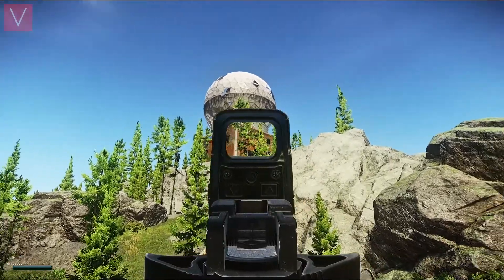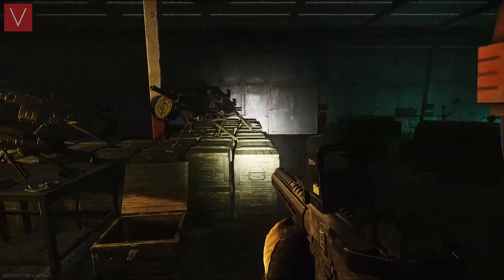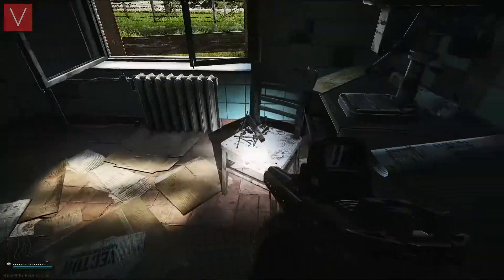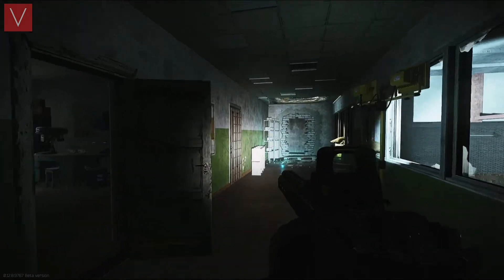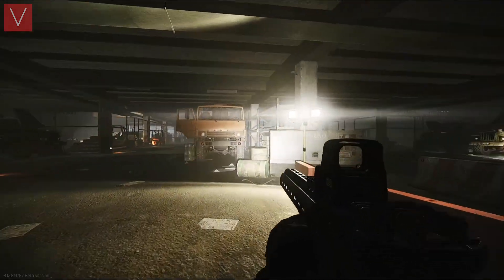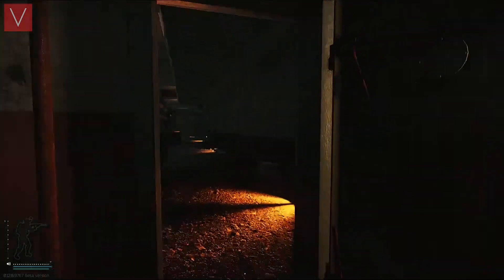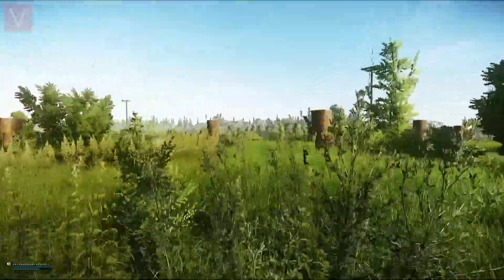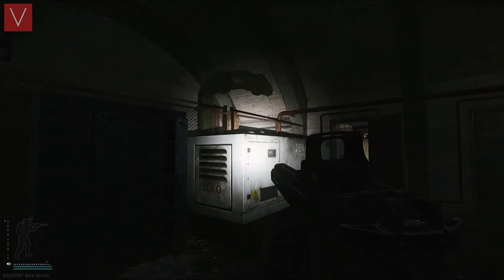How to make Money on Reserve | Escape From Tarkov | V-Play | 12.8 | Part 2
Escape from Tarkov by V-Play...

In the previous part I had covered the Dome area, bunker and the buildings around the Helicopter. In this video I will be covering the other half of the Reserve map which is the Long garage, knight buildings, train station, Hermatic Bunkers and the Marked Room.